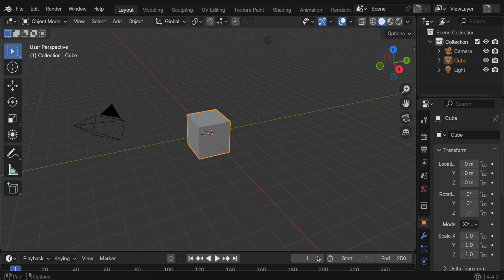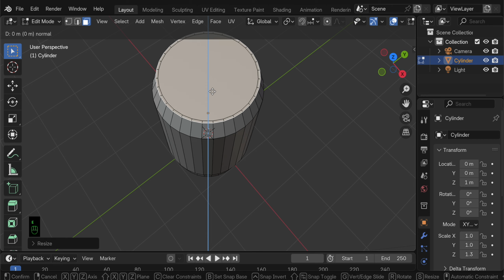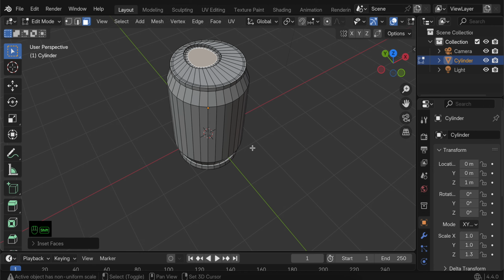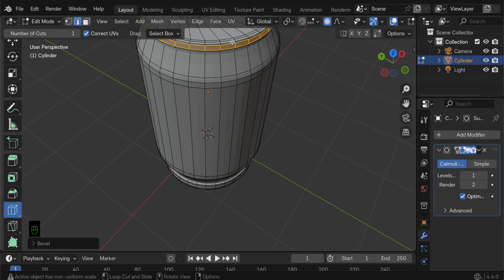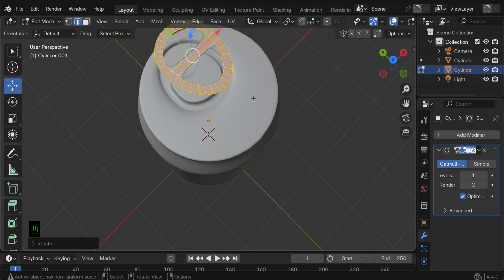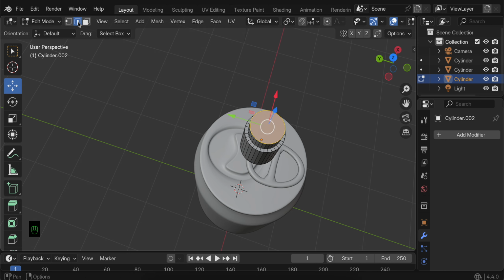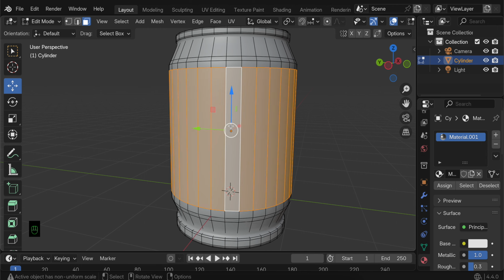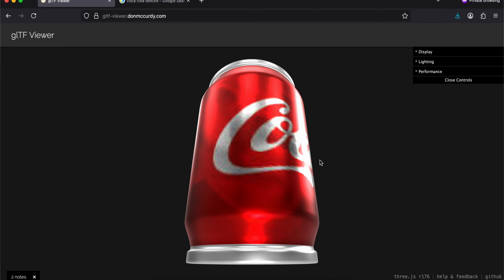How to Create a Coca Cola Can in Blender